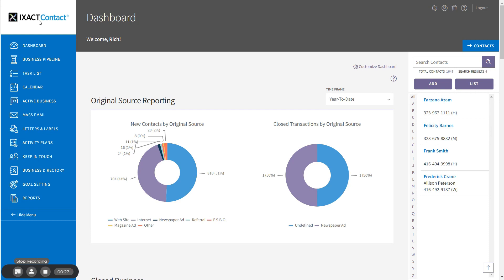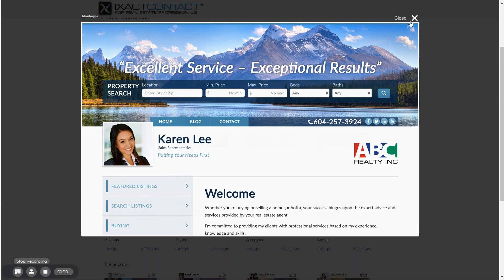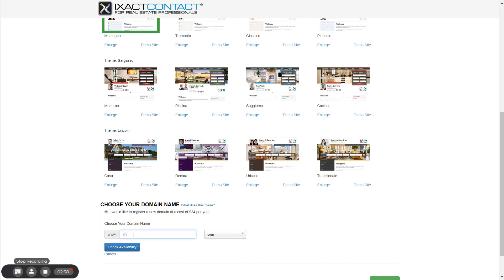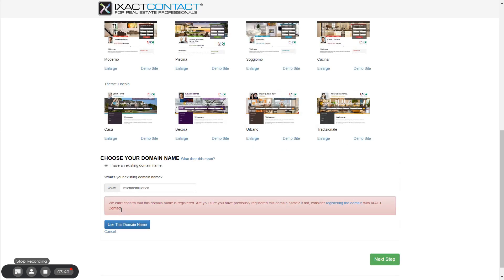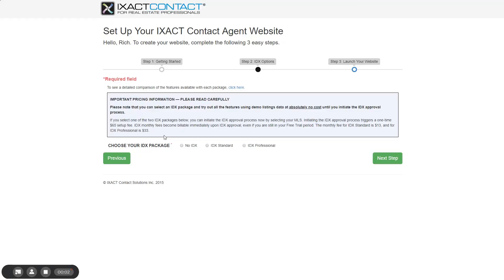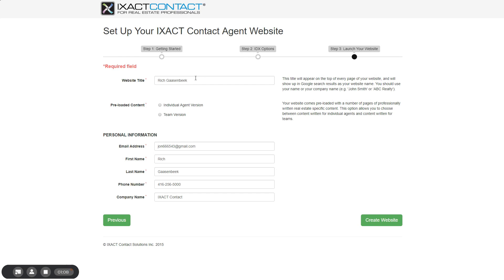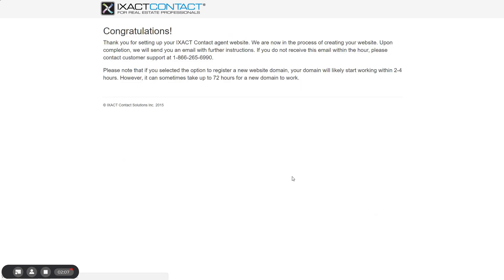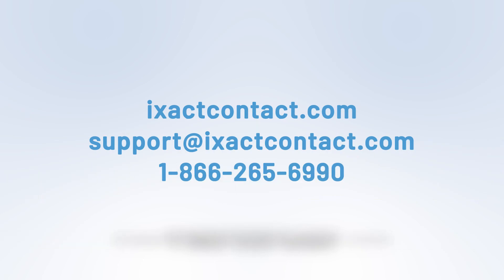Creating Your Agent Website - IXACT Contact Real Estate Websites Tutorial Series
This tutorial takes you through the simple 3-step process required to create your IXACT Contact Agent Website.